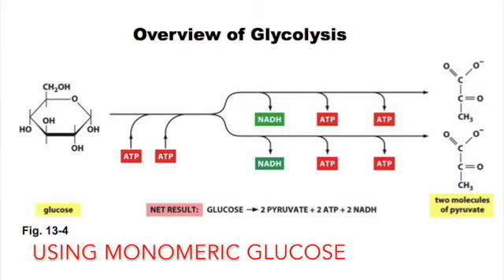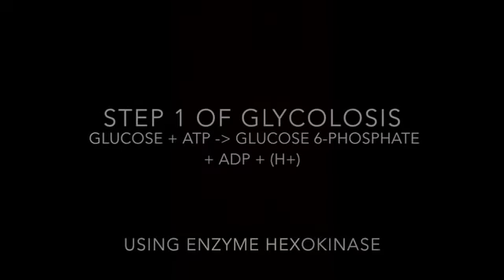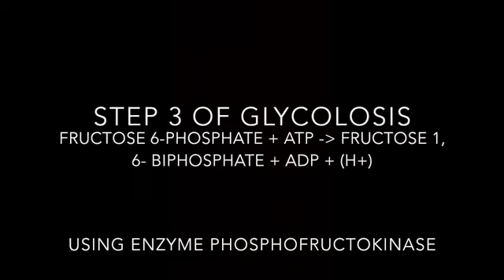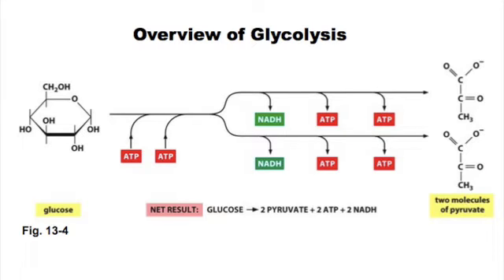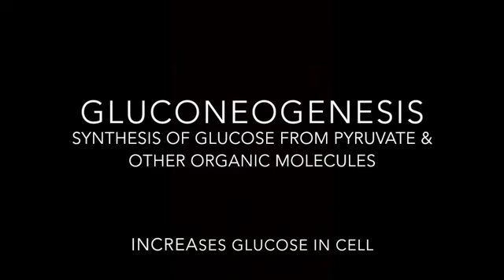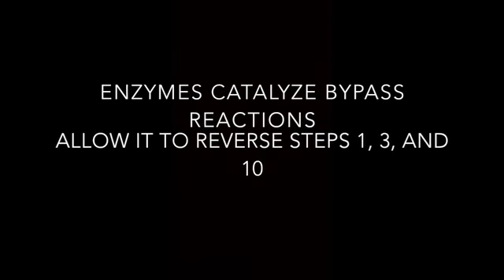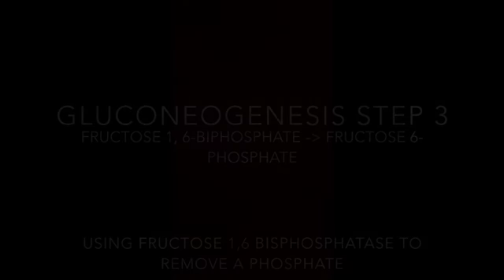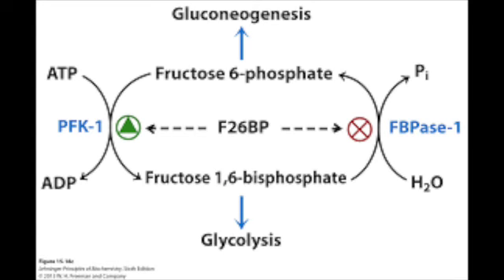Glycolysis and Gluconeogenesis (BIOS 041)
In this video we describe how cells attain energy from food through glycolysis and regenerate glucose using gluconeogenesis.